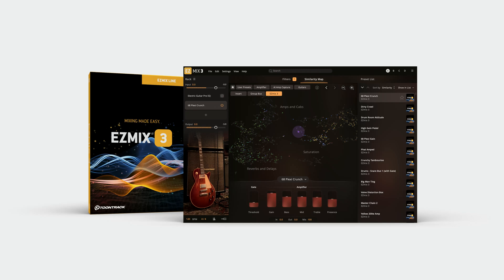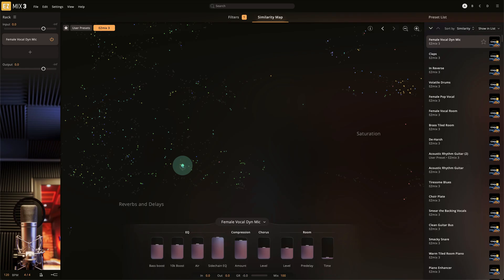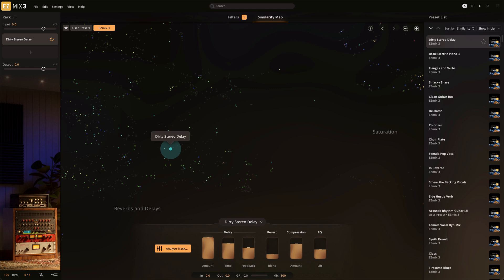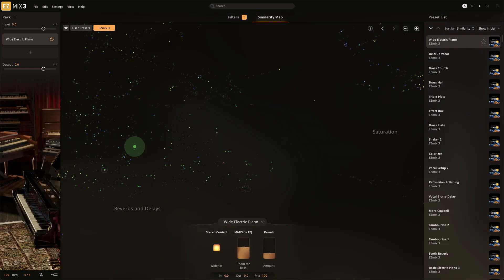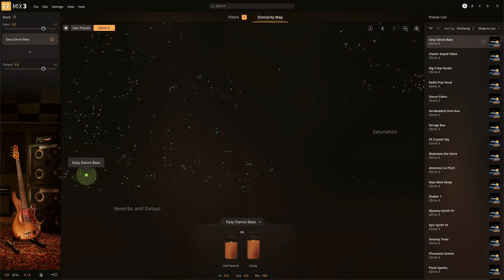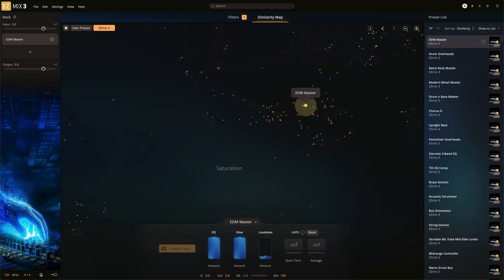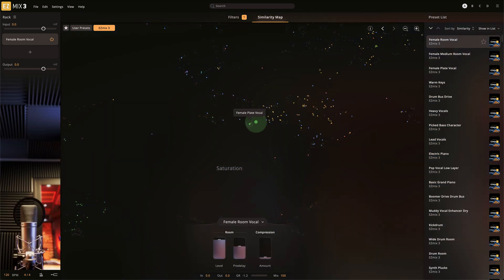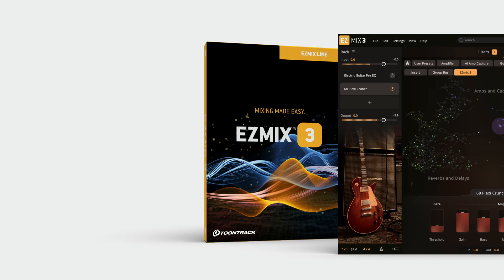EZmix 3: Effects Controls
Learn all about how you control the individual parameters in each preset of the EZmix 3 core library. More on our site!